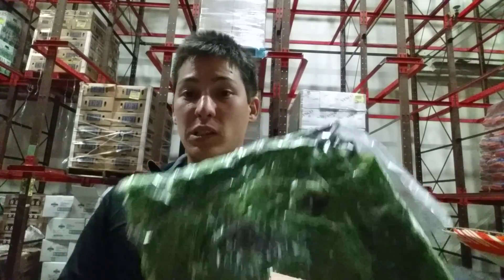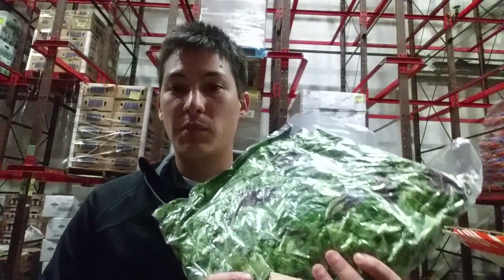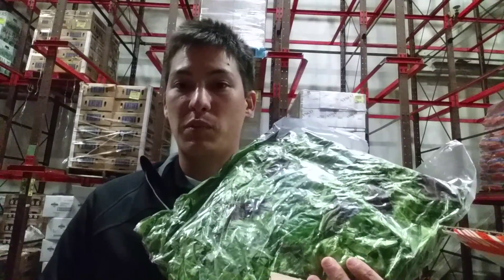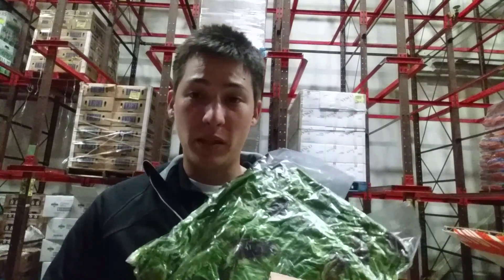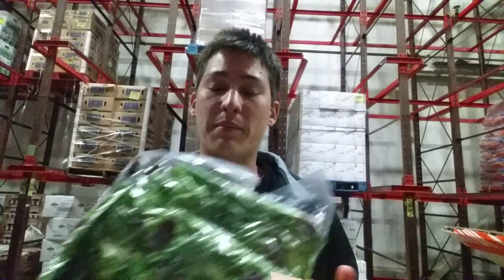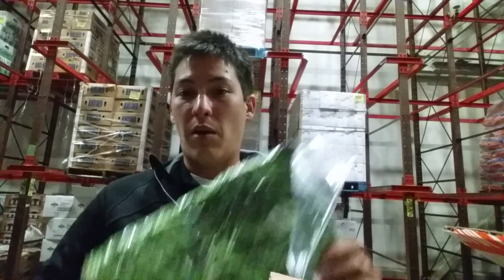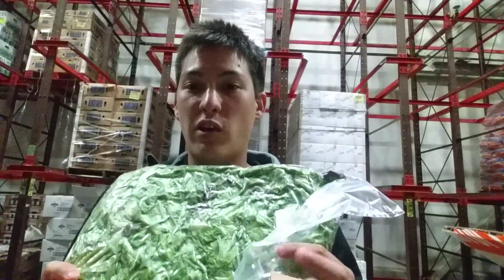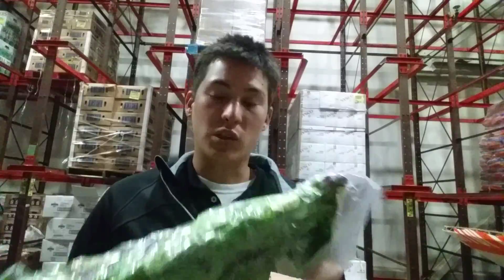Spring Mix Blend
A cost effective alternative to spring mix and arcadian mix we stock at Sysco Portland.  With tender, soft leafs and the same plate coverage as spring mix.